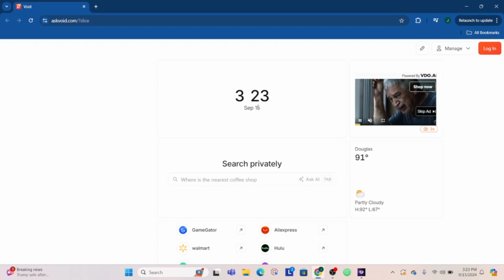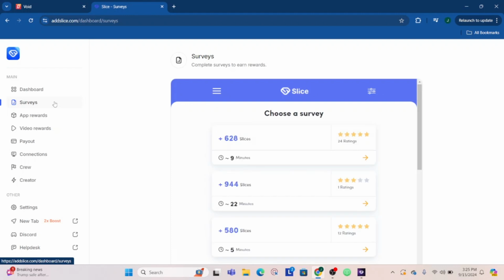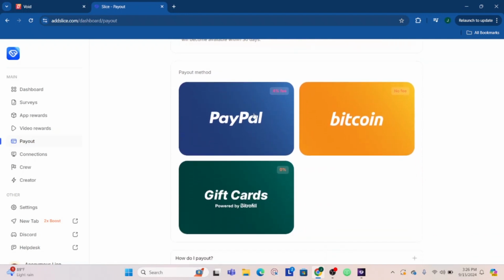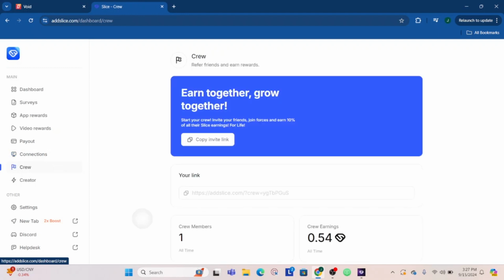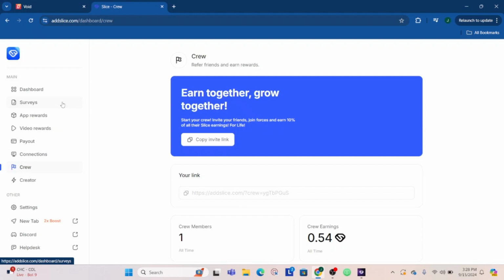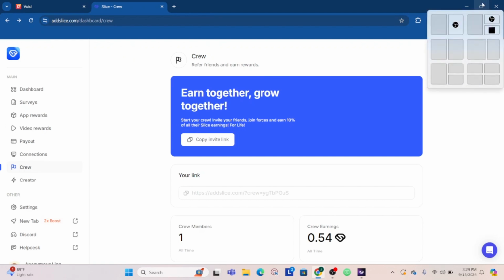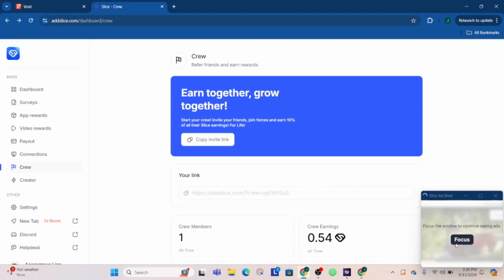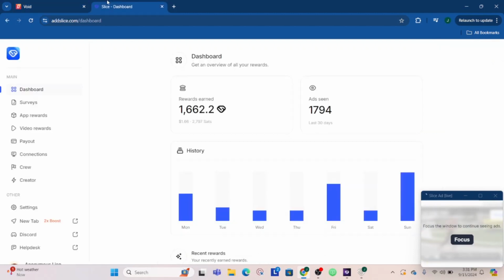Bitcoin & GIftcards Semi-Passively [Slices Extension Overview]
Sup! In this video, I review the slices dashboard and app! Also, I don't know why the video looks like a potato and why my mic was cutting out but I was not about to record this for the 500th time!!!

Links:
EXTENTION:
COULDNT FIND IT!!!

Wanna Help out the Channel & Grow your pockets. Watch These. Thanks!